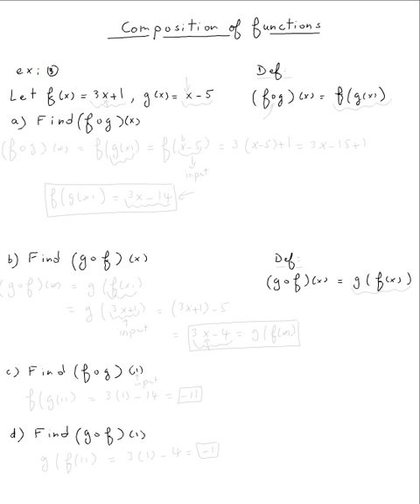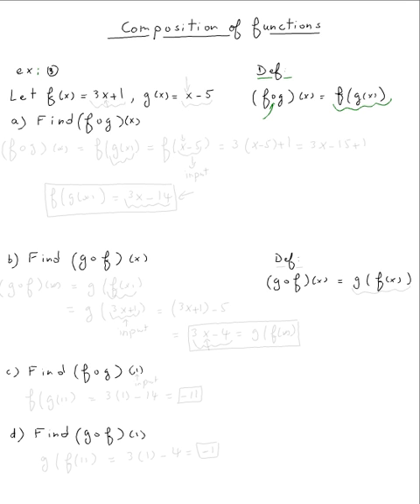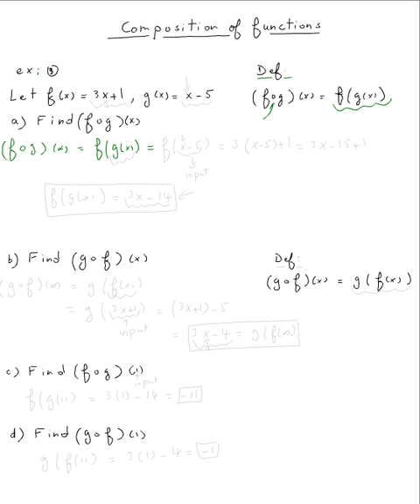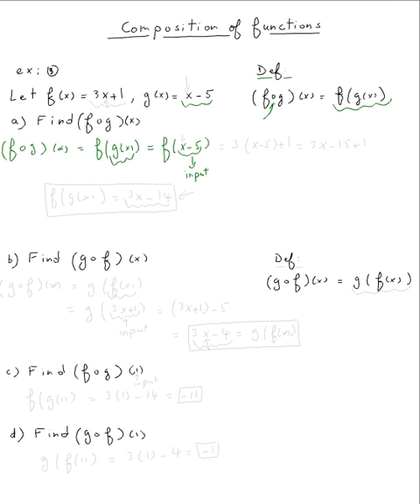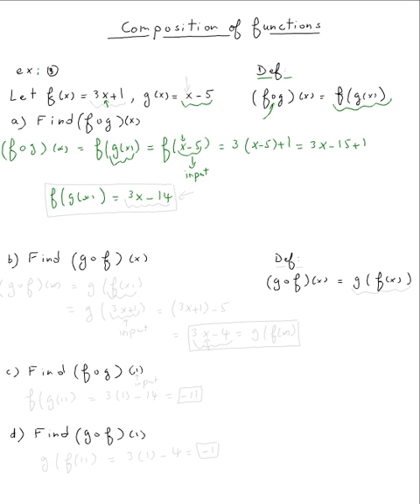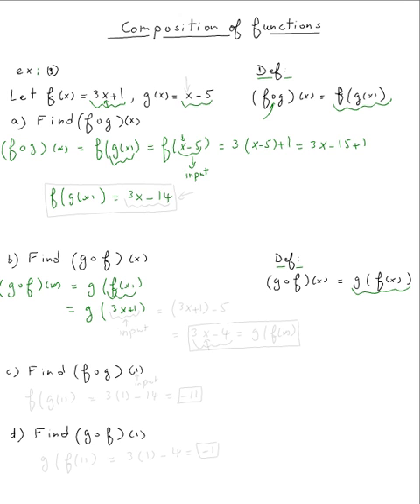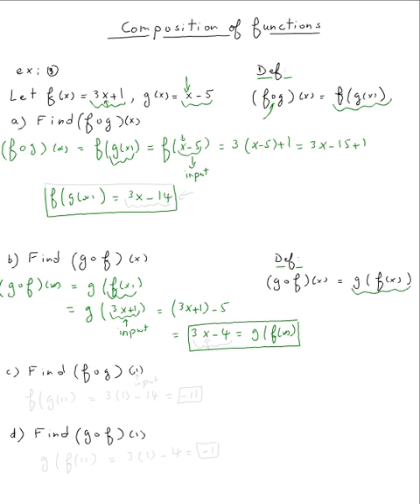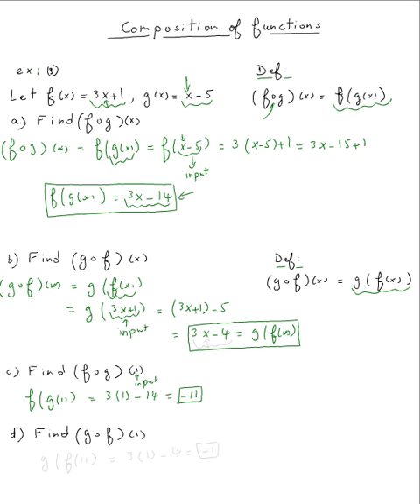Composition of Functions #2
Composition of Functions #2 by Abdellatif Dasser - -
Valencia College Math Help 24/7